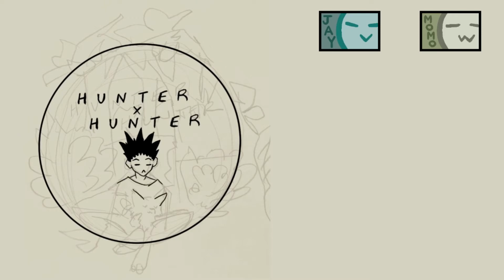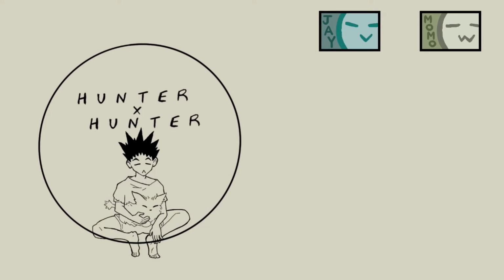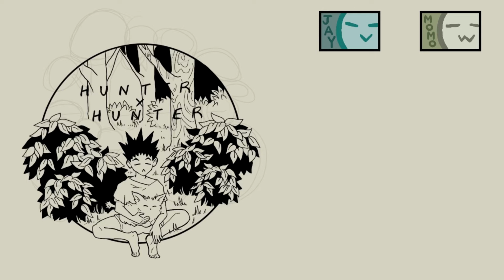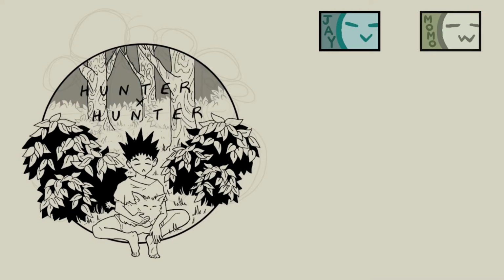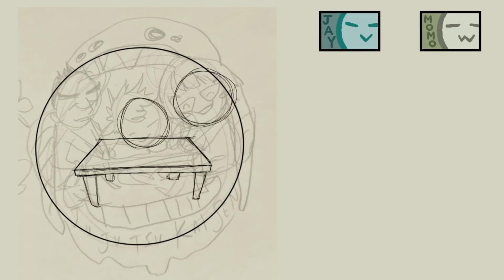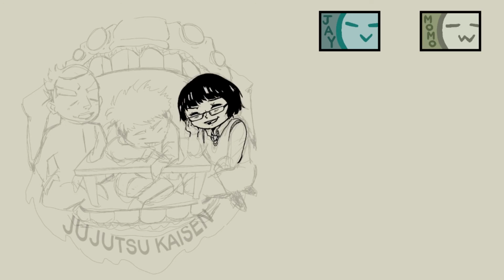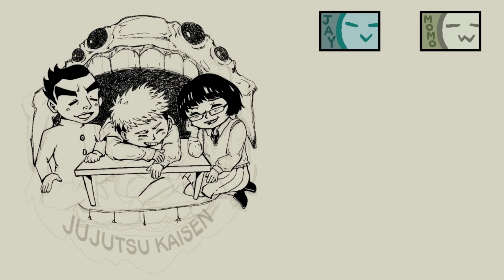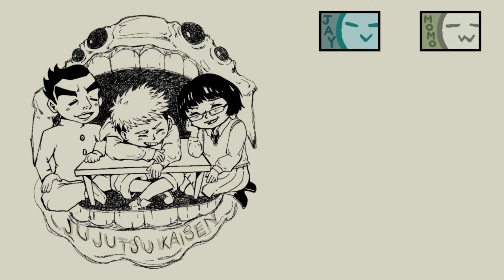Shonen Jump Chapter 1 Impressions - Hunter X Hunter & Jujutsu Kaisen [+ fanart]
Jay and Momo continue on their quest to read the first chapter of every Weekly Shonen Jump manga! We review chapter one of Hunter X Hunter by Yoshihiro Togashi & Jujutsu Kaisen by Gege Akutami. Also some drawing of fanart - posted at @eyrieisland on Twitter.

Running rankings (of only chapter one):
1. Act-Age - Momo (1/5) Jay (3/5)
2. Agravity Boys - Momo (3/5) Jay (1/5)
3. Black Clover - Momo (4/5) Jay (2/5)
4. Bone Collection - Momo (4/5) Jay (4/5)
5. Chainsaw Man - Momo (3/5) Jay (5/5)
6. Dr. Stone - Momo (4/5) Jay (3/5)
7. Ghost Reaper Girl - Momo (3/5) Jay (4/5)
8. Guardian of the Witch - Momo (1/5) Jay (1/5)
9. Haikyuu - Momo (3/5) Jay (3/5)
10. Hard-Boiled Cop and Dolphin - Momo (1/5) Jay (1/5)
11. Hunter x Hunter - Momo (5/5) Jay (4/5)
12. Jujutsu Kaisen - Momo (4/5) Jay (2/5)